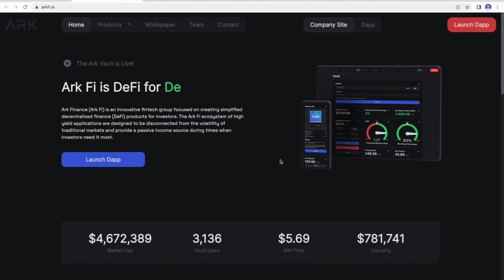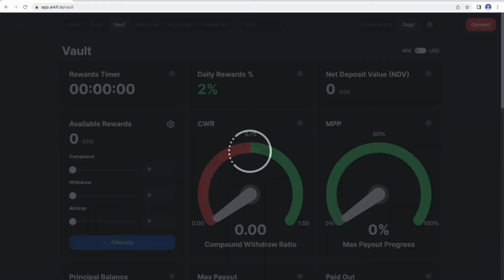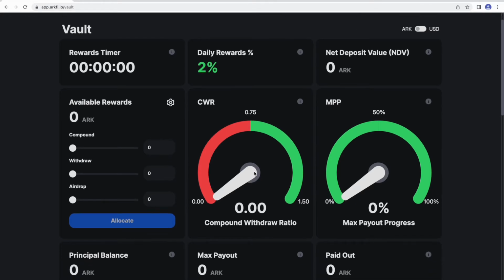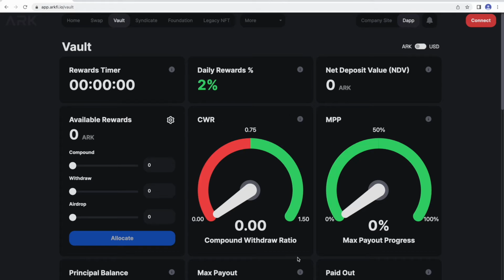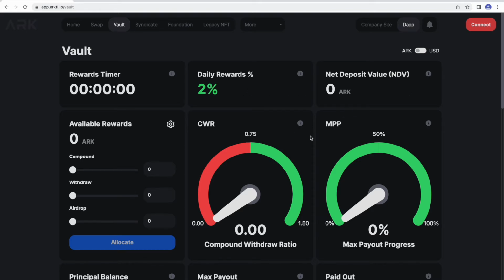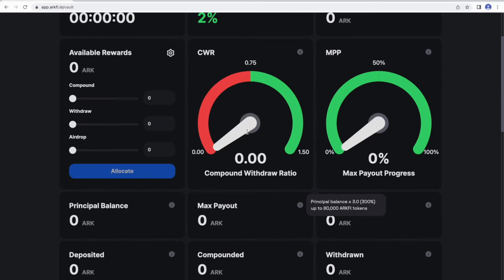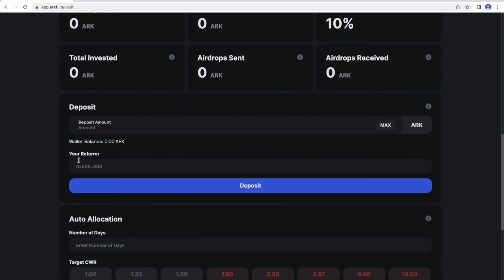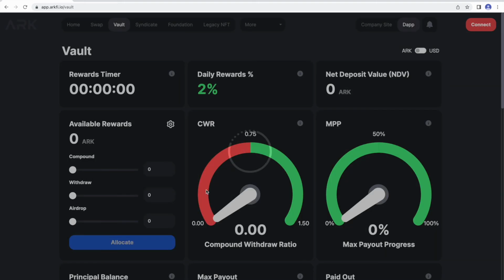Project Review: Ark Fi: Making 730% APR with Crypto!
In this video we do a high yield short review on Ark Finance (Ark Fi) on the binance smart chain! Obviously I cant cover everything with the nuance/caveat I would like but I hope you enjoy the video!